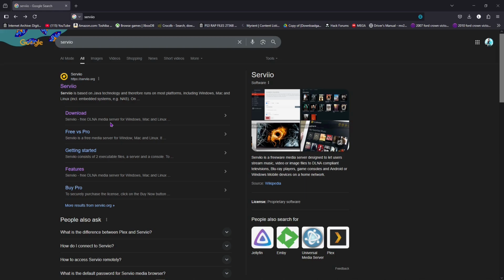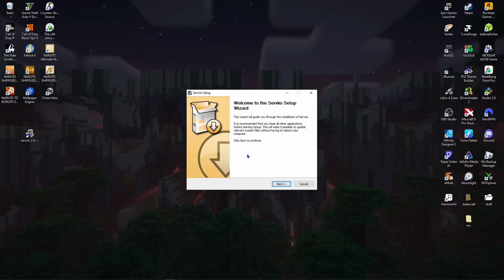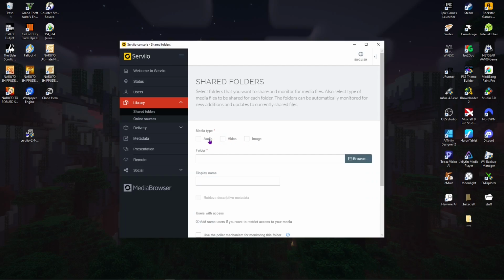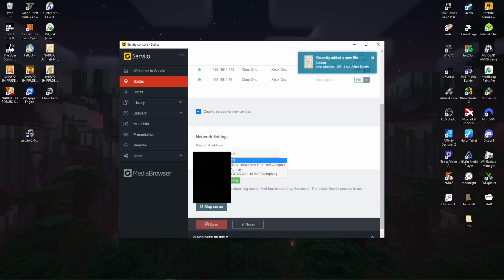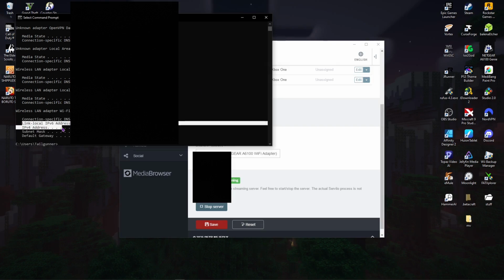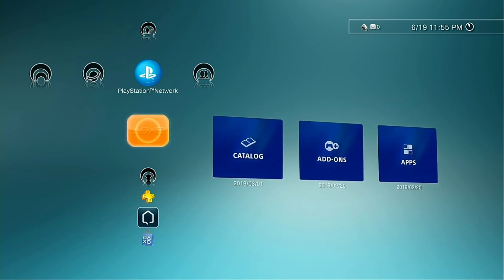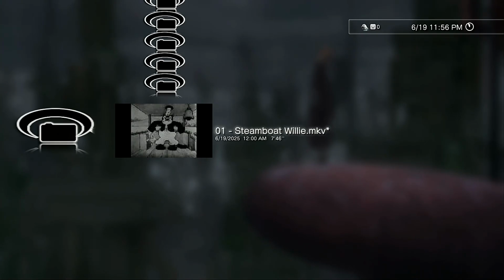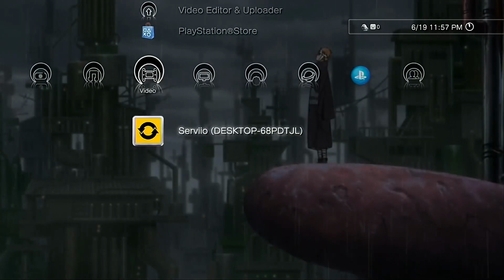Setup Media Server for Easy Streaming from PC to PS3! (2025)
In this step by step guide, I'll show you how to set up a media server to easily stream video, music, and image files from your PC to PS3.

Chapters
0:00 Introduction
0:55 Serviio Download
2:17 Serviio Setup
6:05 How to access Serviio on PS3
7:32 Video Test
8:41 End of video